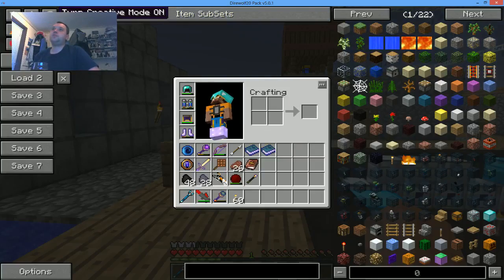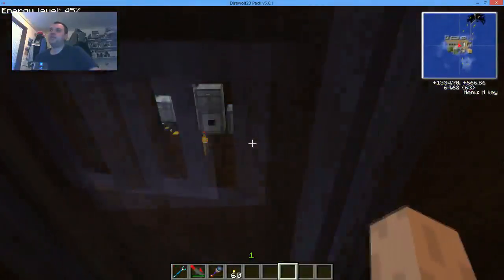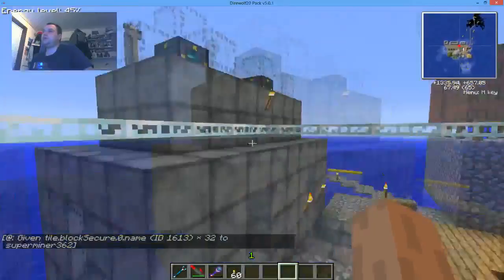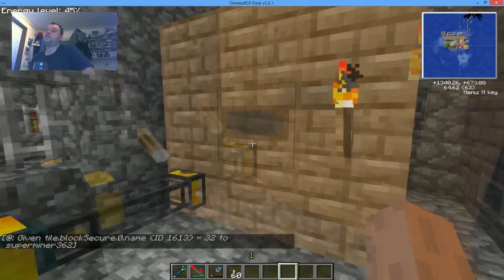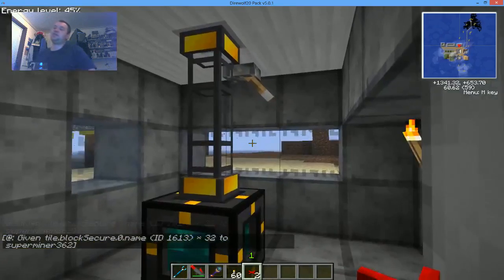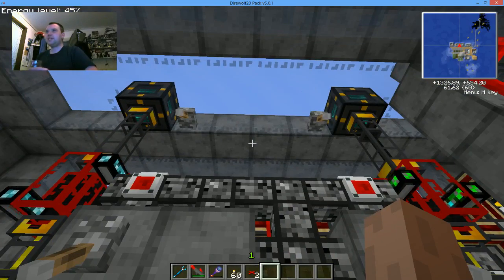Minecraft buildcraft refinery using tesseracts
My live refinery on the tebt server.

Sincerly
Martin Vaupell